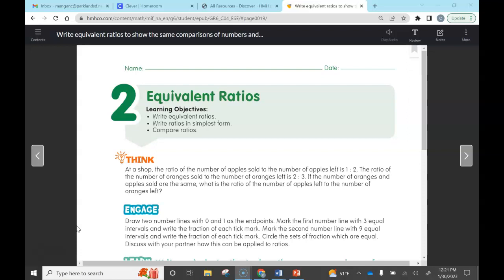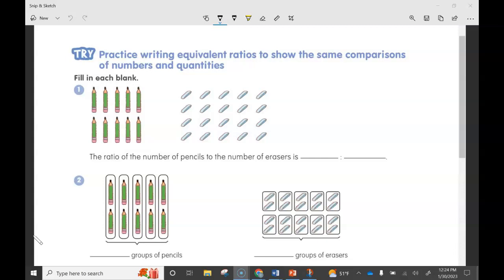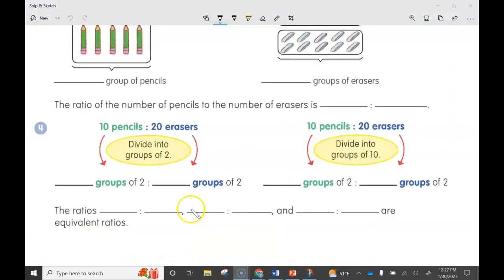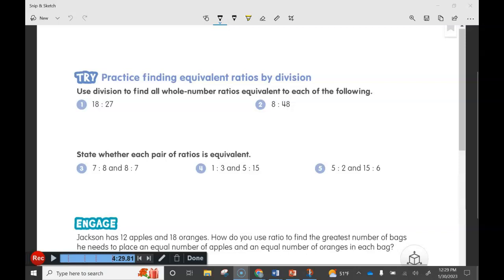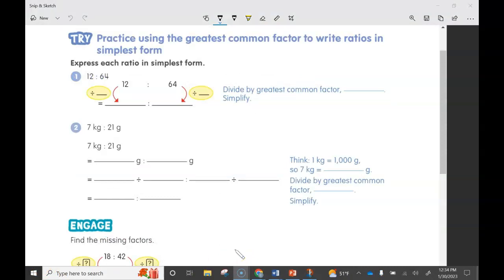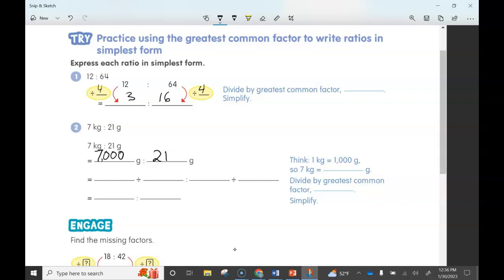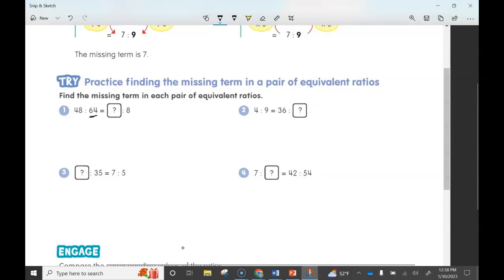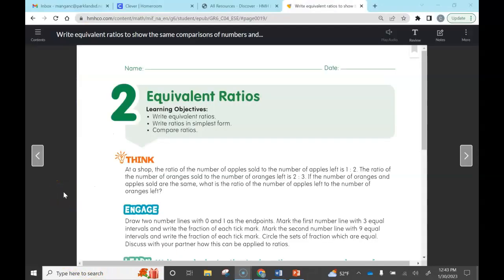Lesson 4.2 Video